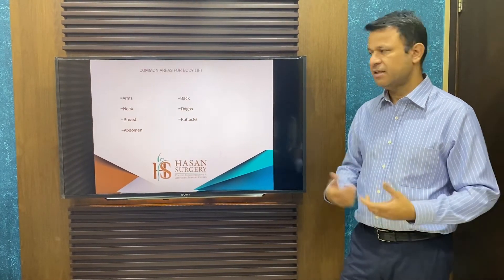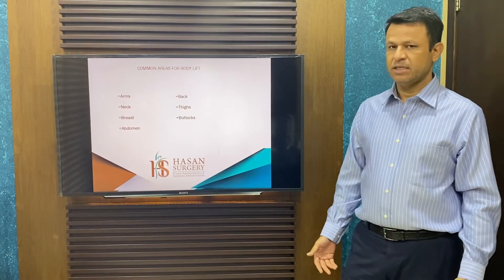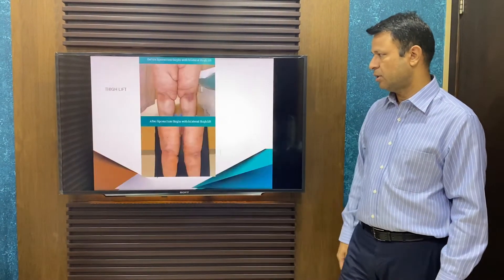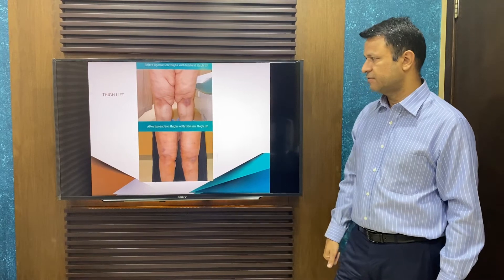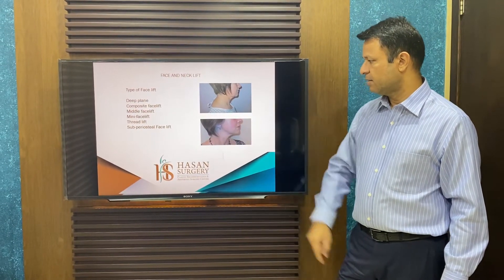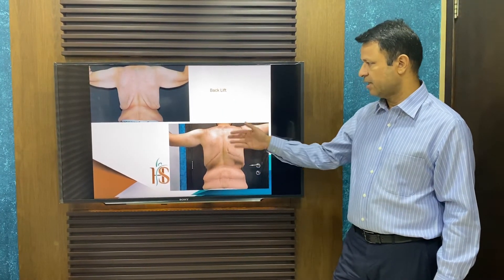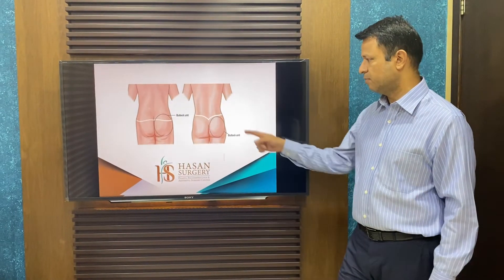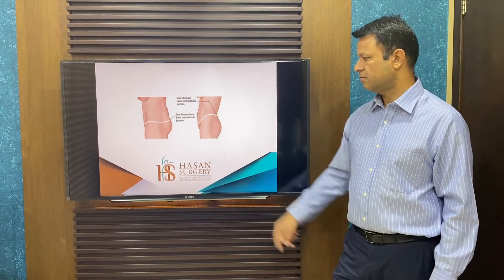Body lift (Body contouring in post weight loss patient)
Body lift improves the shape and tone of the underlying tissue.

It removes fat and excessive hanging skin and tightens the underlying muscles.